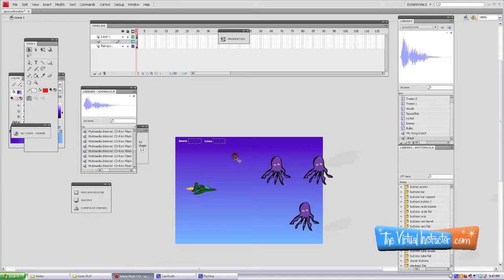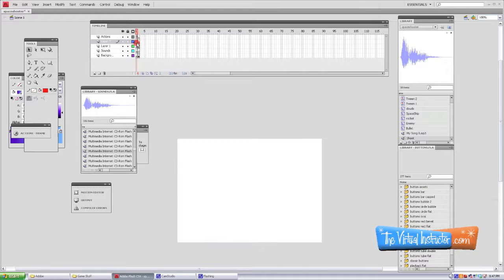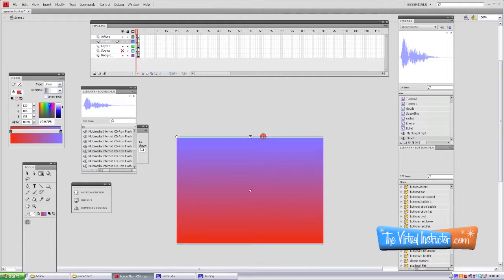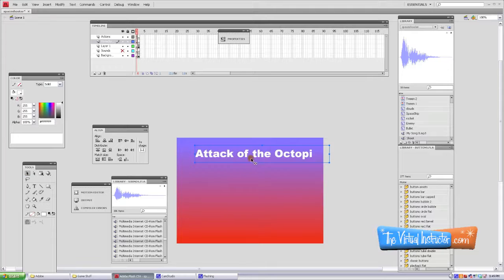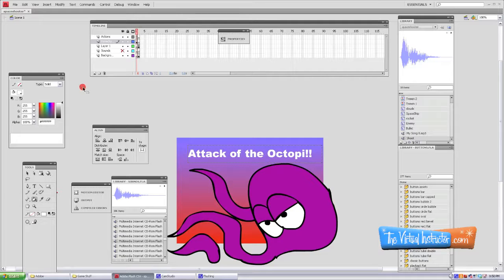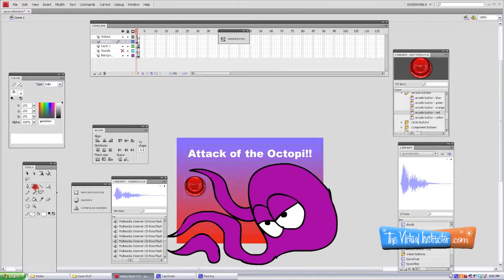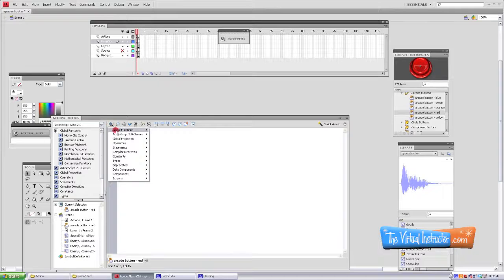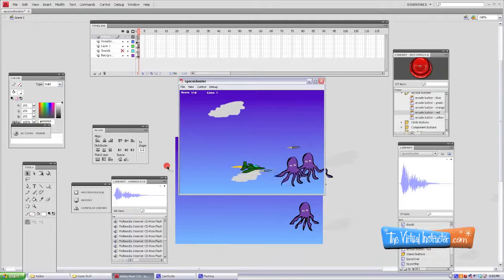How to Create a Shooter Style Video Game in Adobe Flash- Part 6